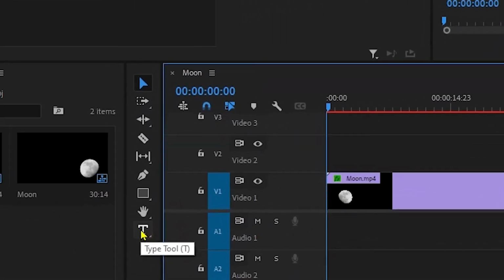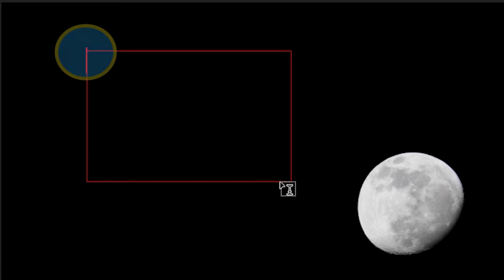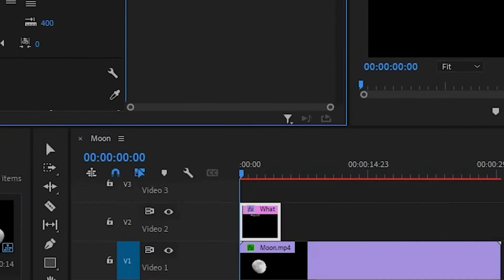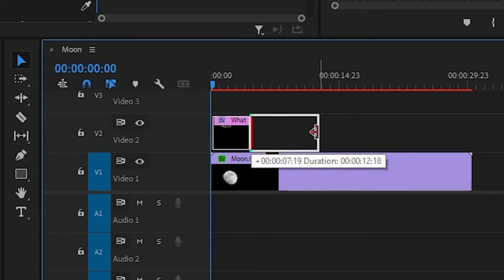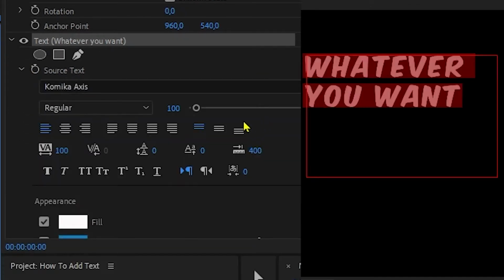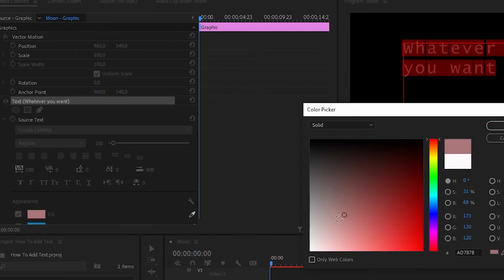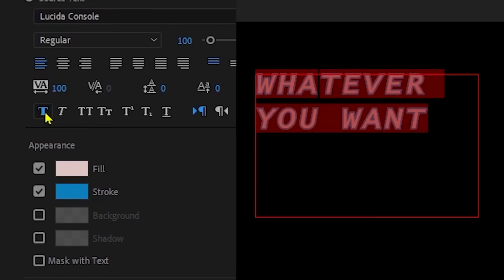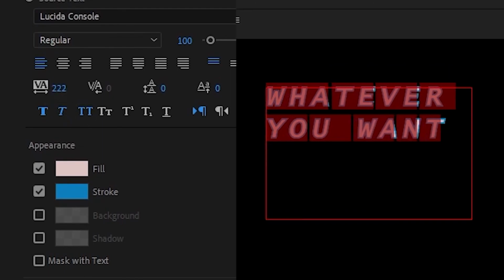How To Add Text Premiere Pro 2022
How to add text inside Premiere Pro, so in this video we going to learn how you can add text in Adobe Premiere Pro and I hope I can help you with this short and fast tutorial